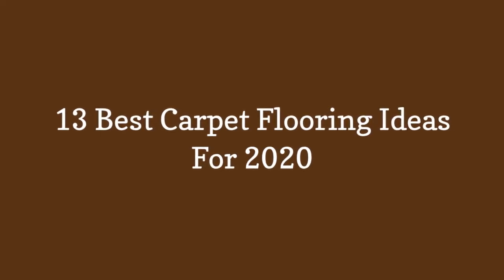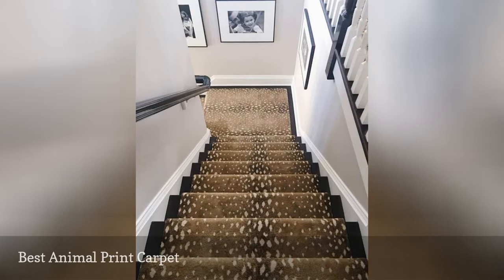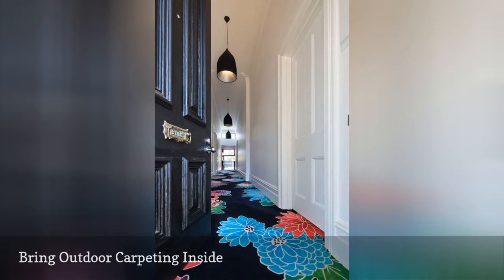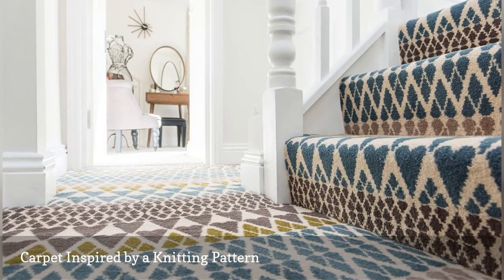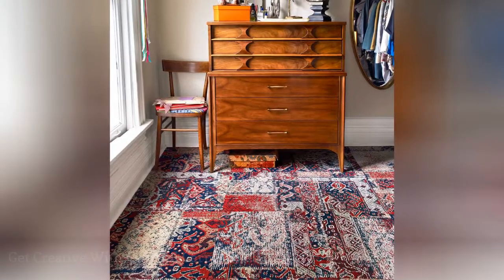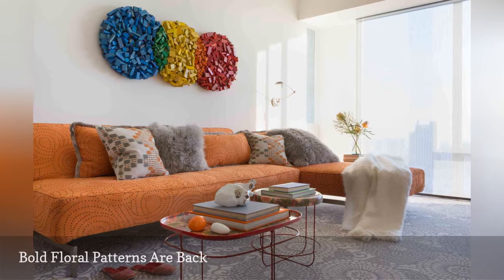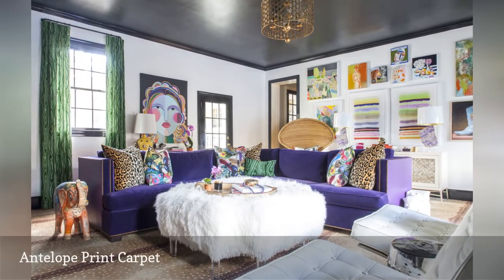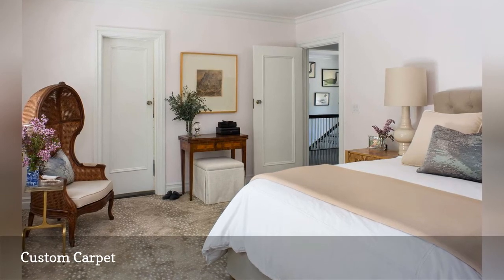13 Best Carpet Flooring Ideas For 2020 🛋️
Need to update your carpeting? Here are some of the best carpet ideas for 2020 and they are more stylish than ever.
0:00 - Intro
0:00:12 -   Best Neutral Carpet Color
0:00:21 -   Best Animal Print Carpet
0:00:30 -   Buffalo Plaid Carpet Is On-Trend
0:00:39 -   Bring Outdoor Carpeting Inside
0:00:48 -   Carpet Inspired by a Knitting Pattern
0:00:57 -   Showstopping Patterned Carpet
0:01:06 -   Natural and Sustainable Sisal Carpet
0:01:15 -   Get Creative With Colorful Carpet Tiles
0:01:24 -   Bold Floral Patterns Are Back
0:01:33 -   Carpet Absorbs Sound
0:01:42 -   Antelope Print Carpet
0:01:51 -   Bold Geometric Pattern Carpet
0:02:00 -   Custom Carpet